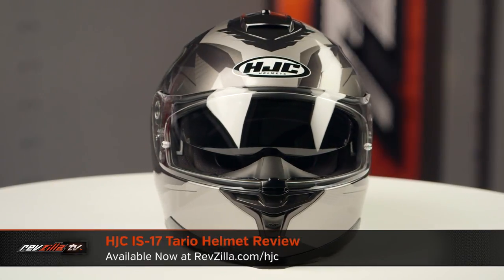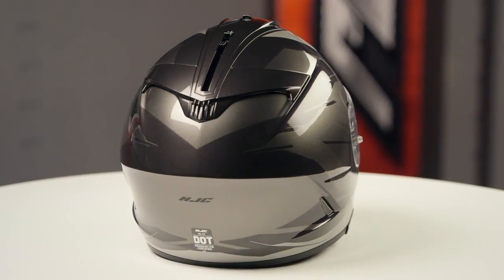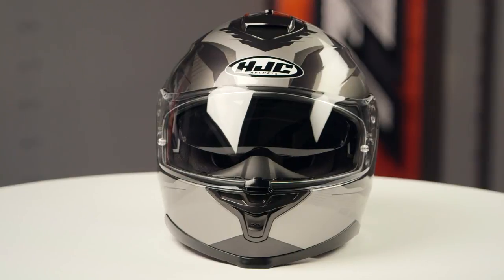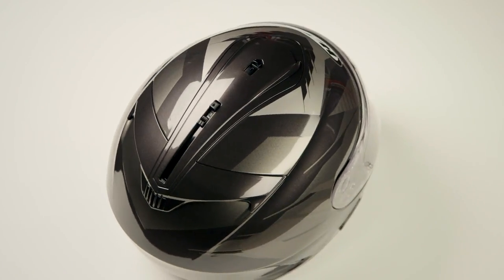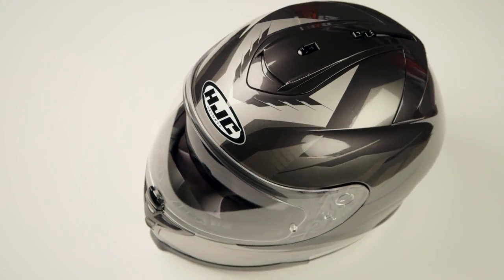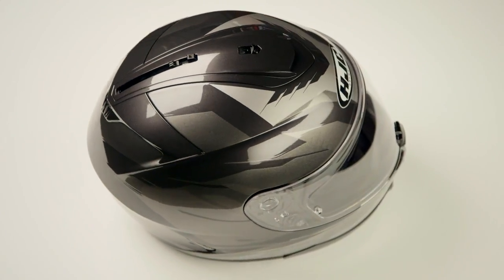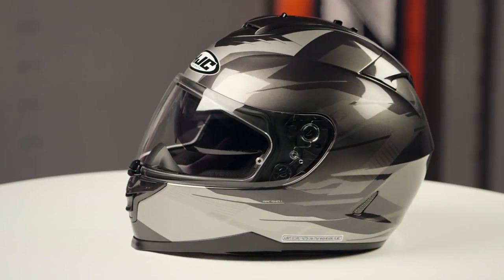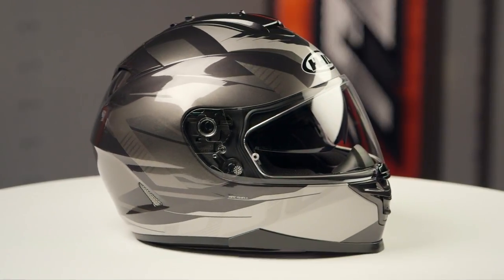HJC IS-17 Tario Helmet Review at RevZilla.com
HJC IS-17 Tario Helmet Review

The Tario graphic for HJC’s IS-17 takes a solid budget performer to a new level. Choose from black/grey, black/white, black/red, and black/high vis designs over the Tario’s Advanced Polycarbonate Compact Shell. Other features include a One-Touch Integrated Smoke-Tinted SunShield, RapidFire Shield Replacement System, and ACS (Advanced Channeling Ventilation System). This helmet meets or exceeds DOT standards.